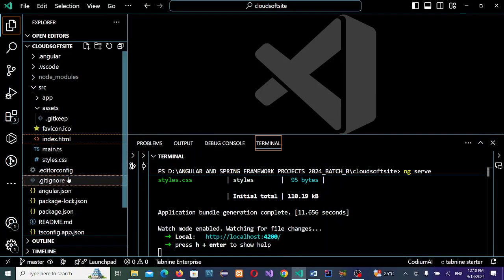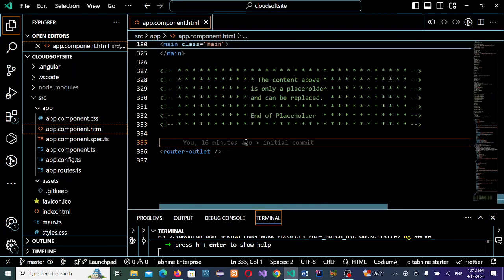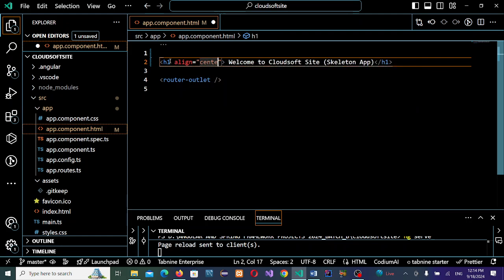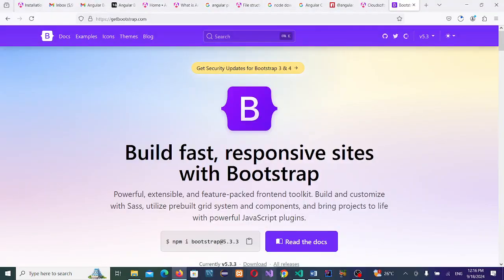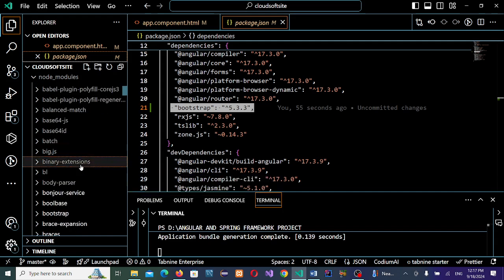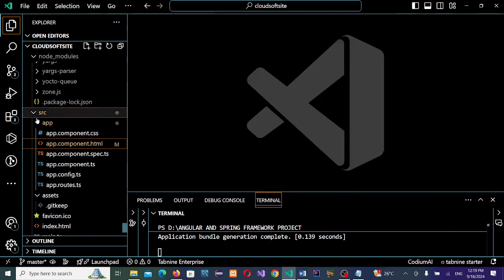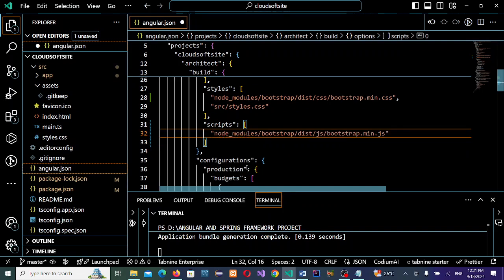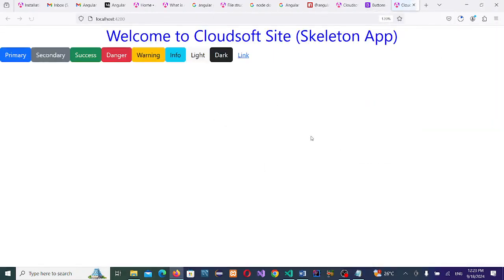Integrating Bootstrap into the Angular Project Part 7 C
Integrating Bootstrap into the Angular Project